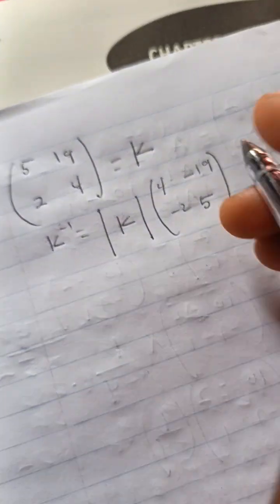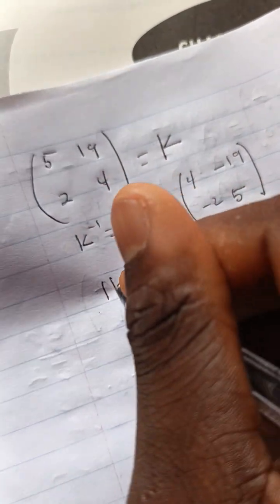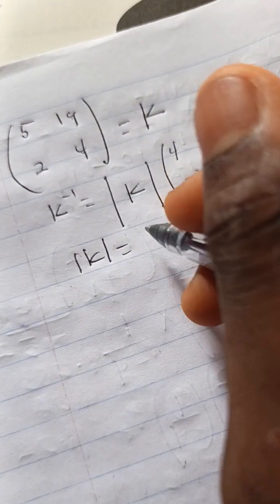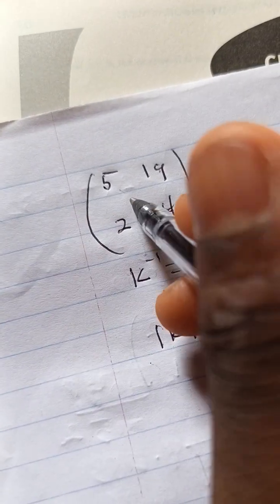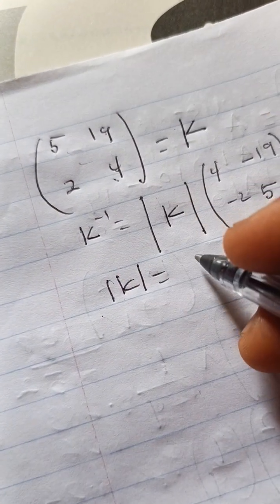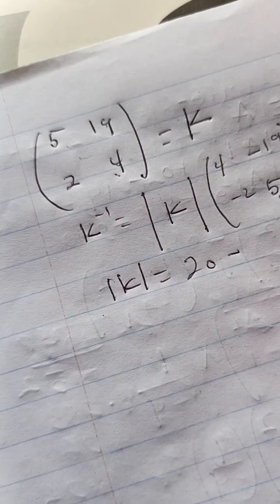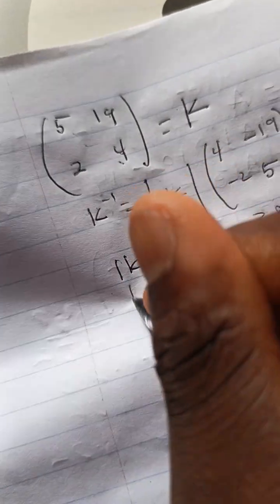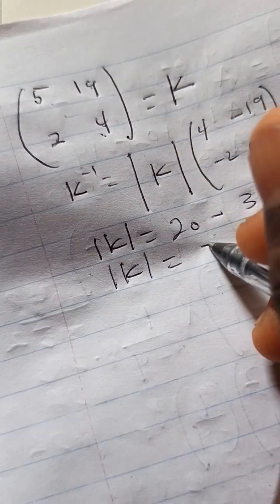INVERSE OF A 2X2 MATRIX: shortcut!